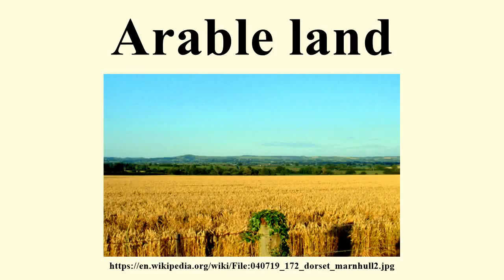Arable land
Image-Copyright-Info
Author-Info:   Interstate295revisited at English Wikipedia

Image-Copyright-Info